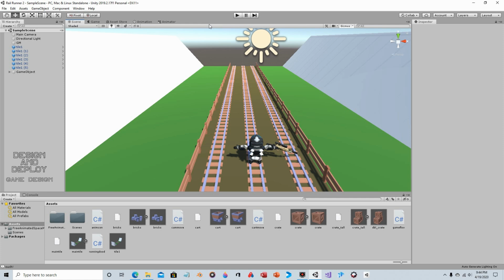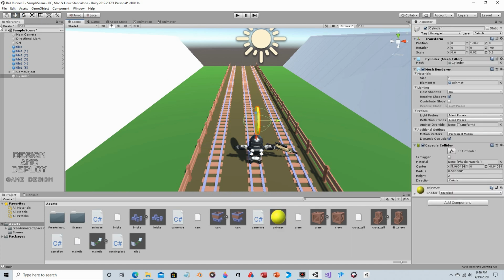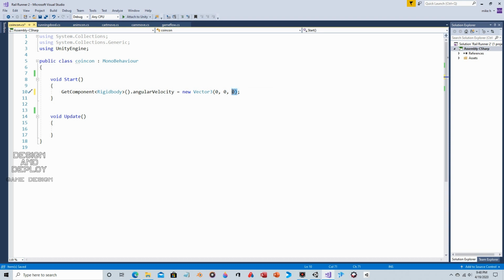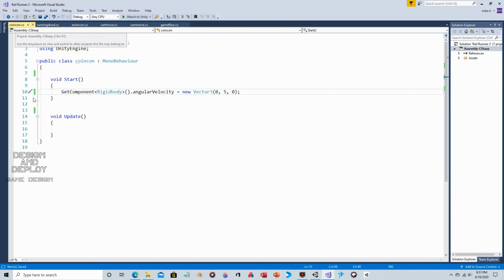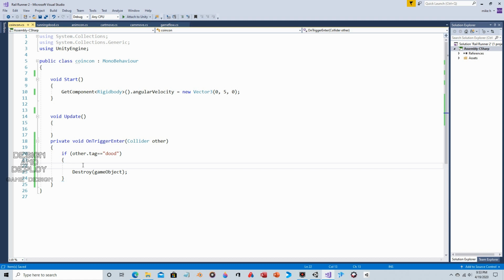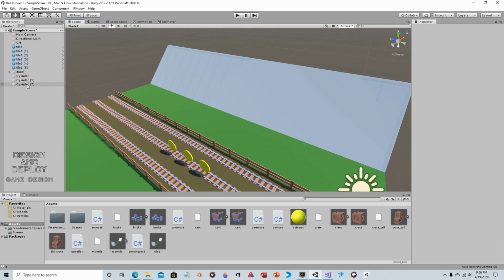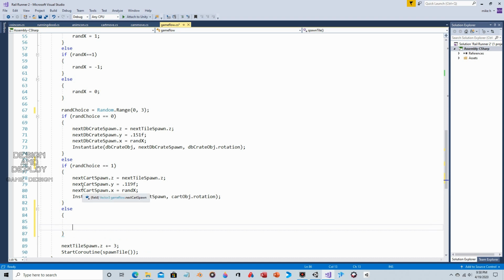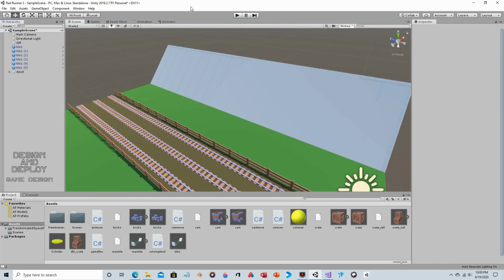Unity 2019.2 - Endless Runner Tutorial - 06